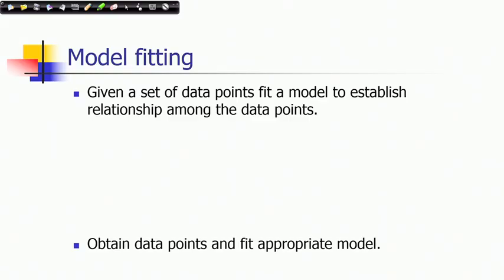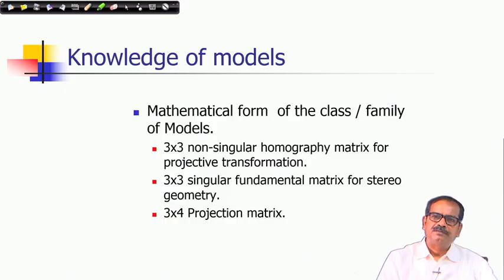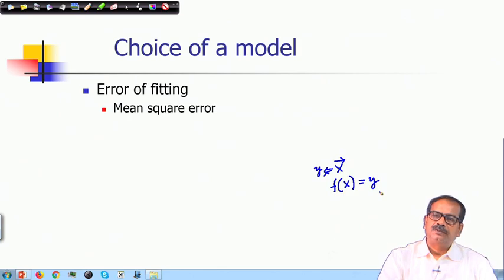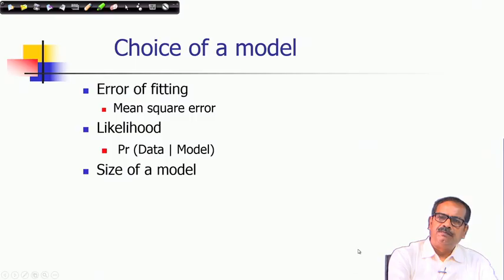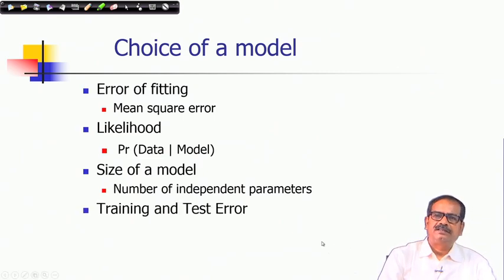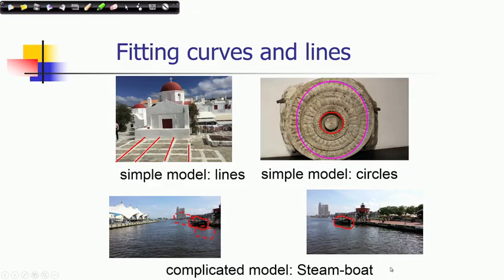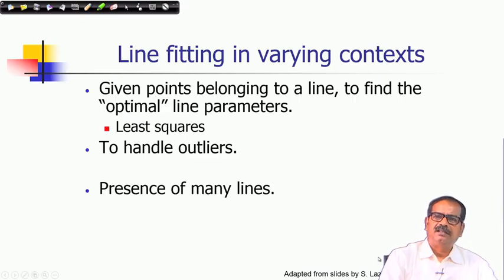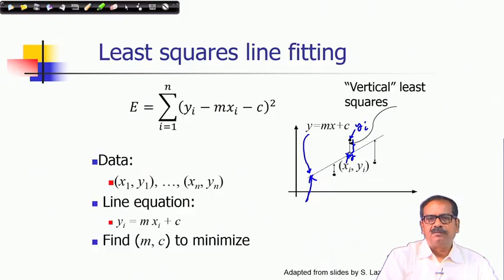Lecture 31: FEATURE MATCHING AND MODEL FITTING- PART III